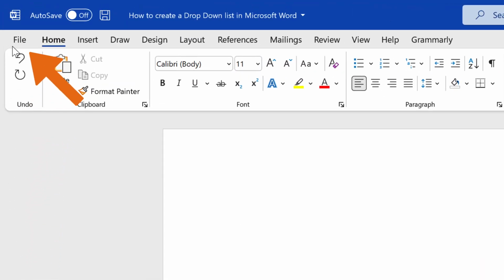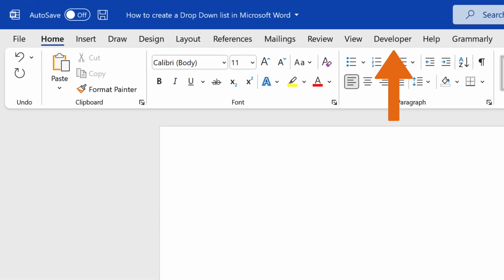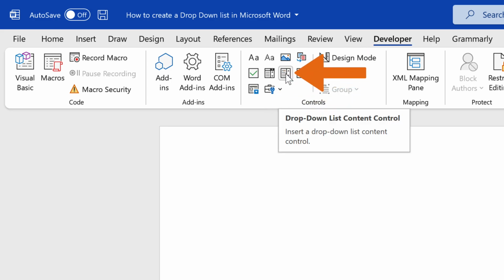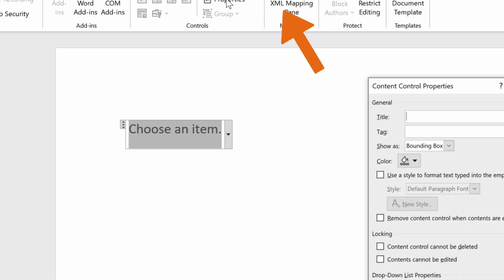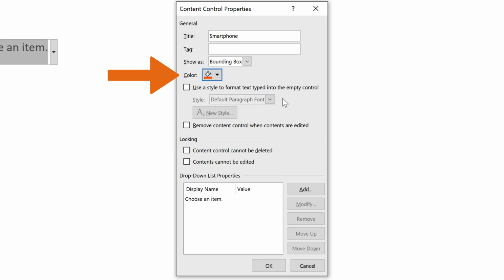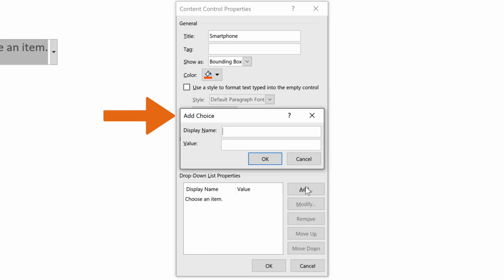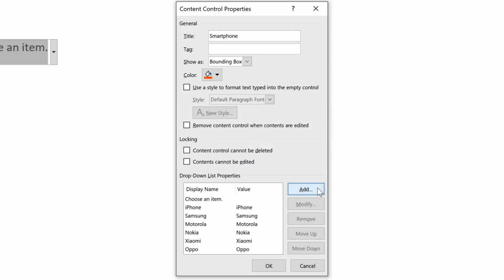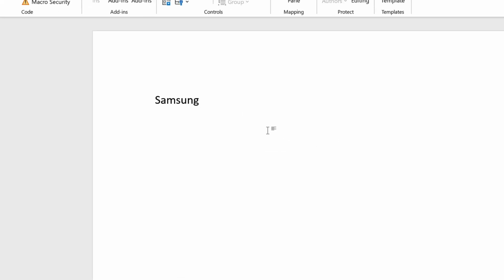How to Create a Drop-Down list in Microsoft Word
In this video, we will learn how to create a drop-down list in a Microsoft Word document.
In Word, a drop-down list is a reasonable content control; users can select a value from the drop-down predefined items list.

Timestamps
0:00 Intro
0:26 How to Create a Drop-Down List in Microsoft Word
0:36 How to enable the developer menu
1:16 Insert Drop-Down list in Microsoft Word
1:37 How to add items to the Drop-Down list